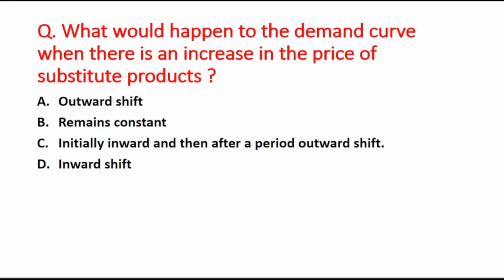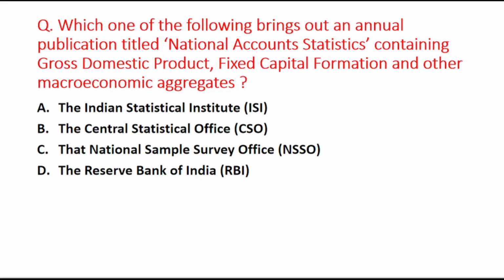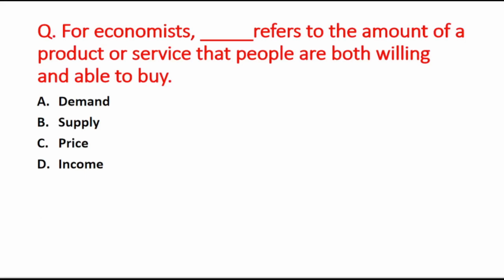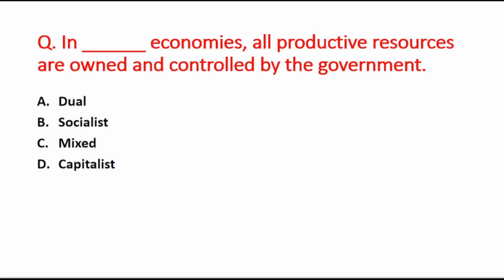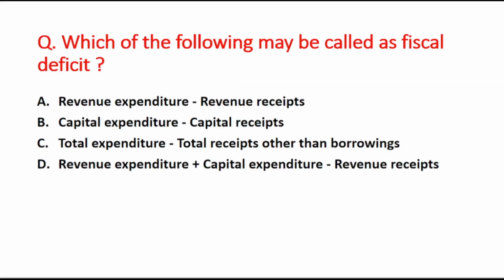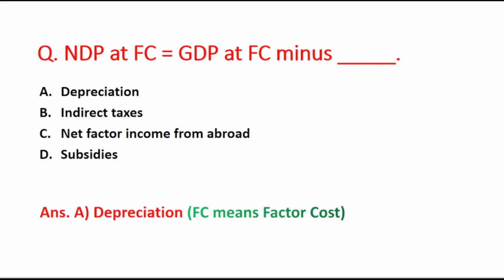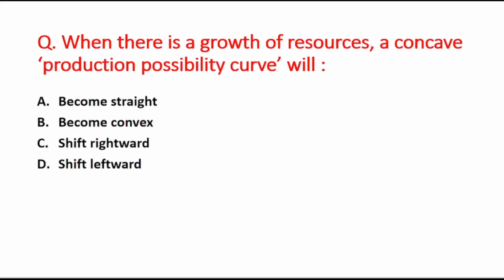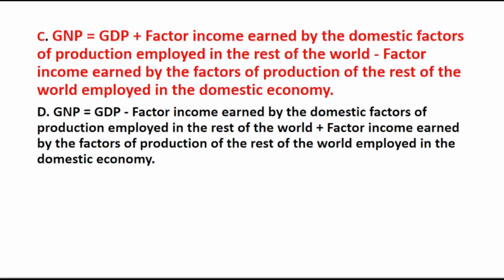SSC Economy PYQs (Part-3) || SSC GA PYQs (2010-2023) || Economy GK for All Competitive Exams.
Indian Economy PYQs asked in SSC Examination from 2010 to 2023.
Important Economy MCQs for all Competitive Exams like SSC, State PCS, UPSC, Railways, Defense etc..